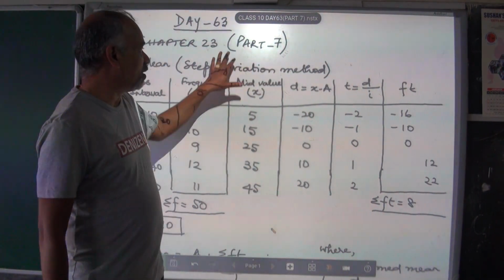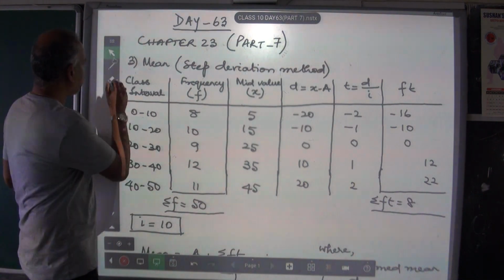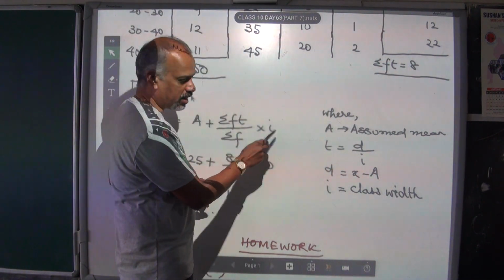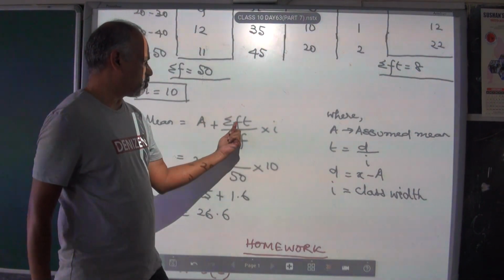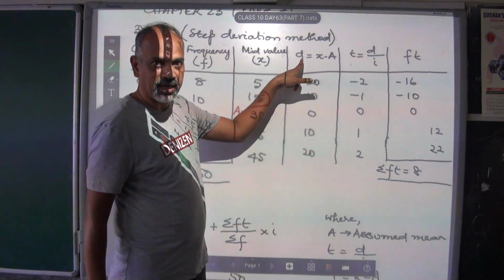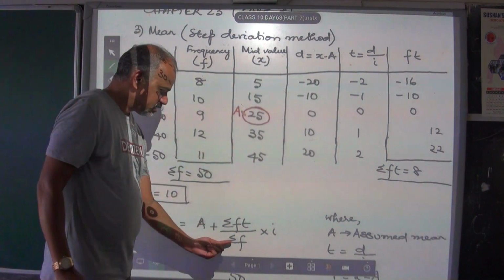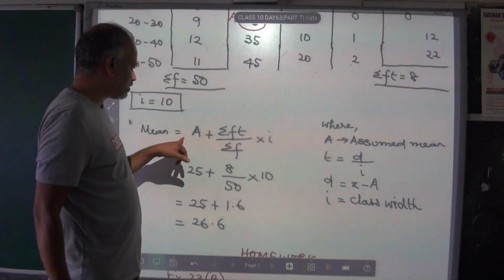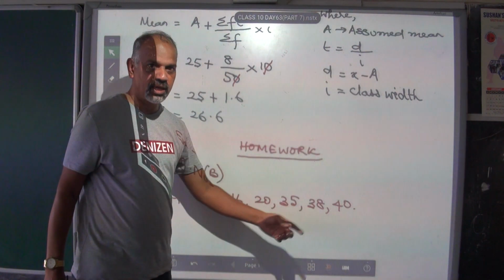St. Augustine's School. Kalimpong.